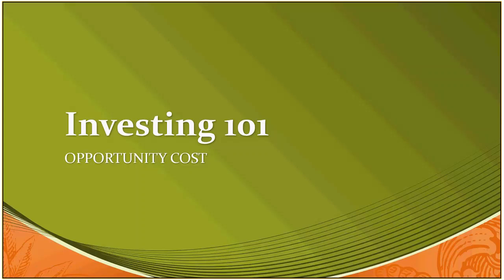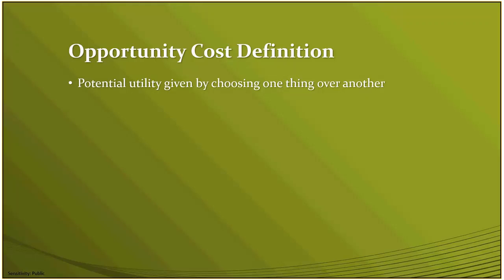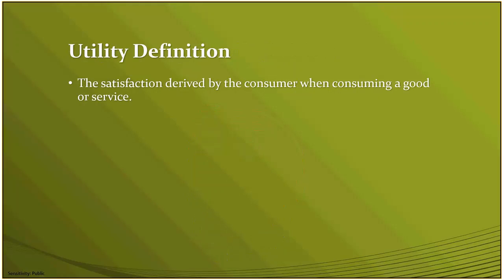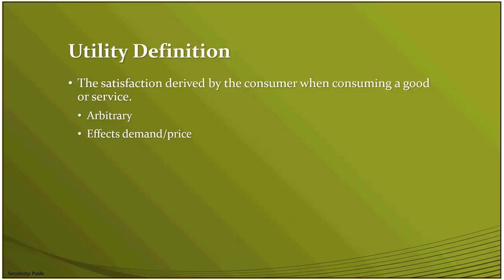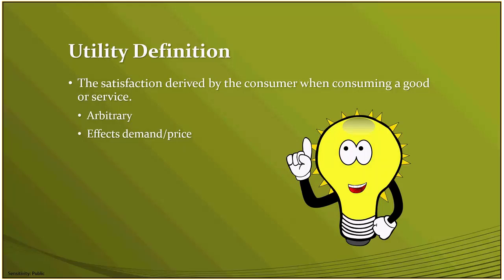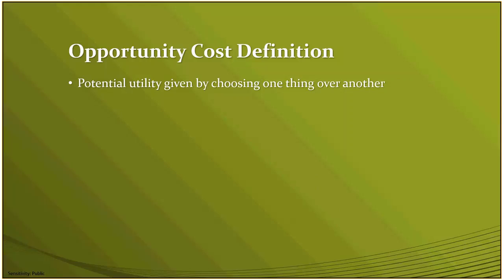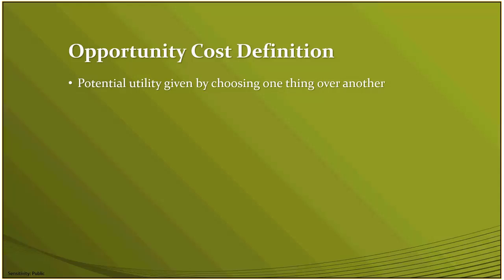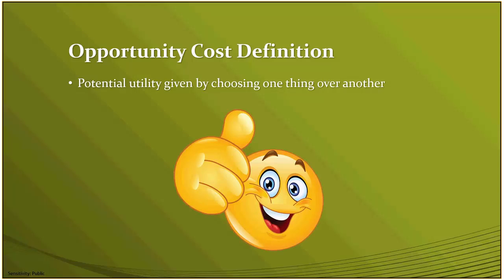The Complex Simple - Opportunity Cost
The economic concept of opportunity cost explained by defining utility and using real world examples